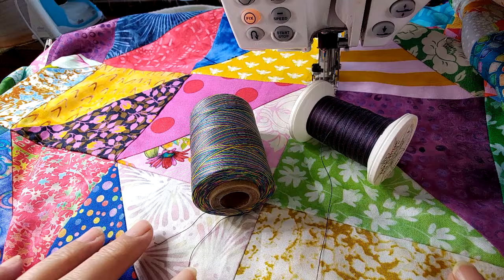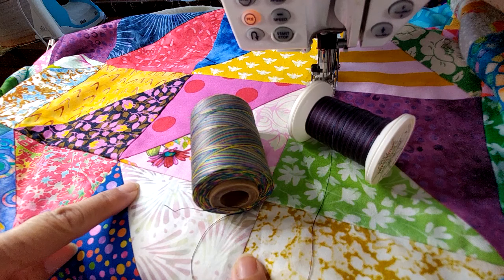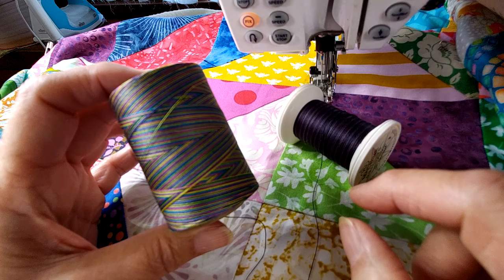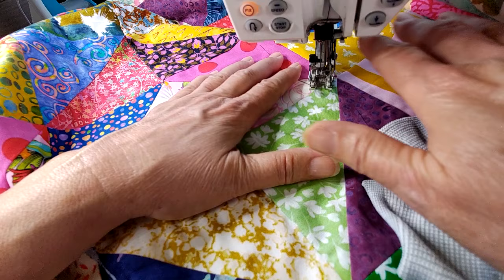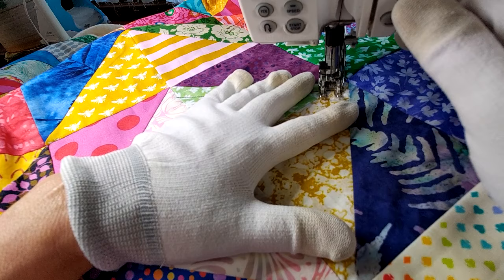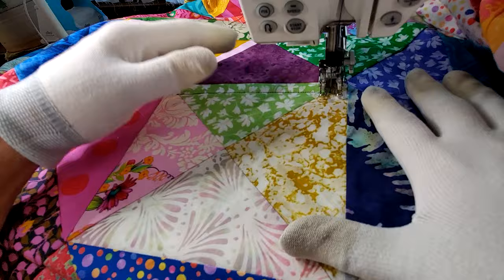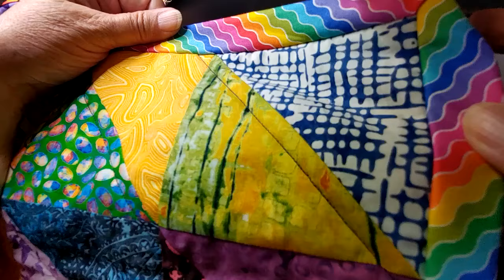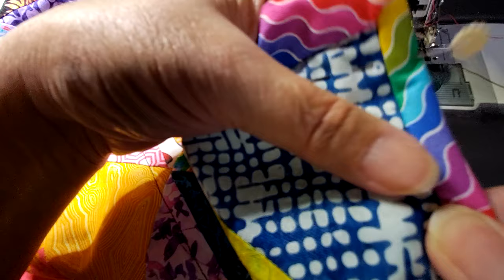Master Walking Foot Quilting: Insider Tricks for HST Quilting | Lea Louise Quilts Tutorial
Learn to Master Walking Foot Quilting with these insider tricks that will take your quilting to the next level! Here's a perfect way to quilt your next Half Square Triangle (HST) quilt. But that's not all! There’s also a FREE quilting pattern to help you practice and perfect your HST Quilting. Perfect for all quilting levels!
If you're ready to try something new and creative, then this tutorial is for you! With Walking Foot Quilting, you'll be able to create beautiful and unique quilts that you can proudly show off.

Recommended Quilting Supply List (aff links):
36" Rotary Mat Ruler
10-pack Colorfast White Printer Fabric